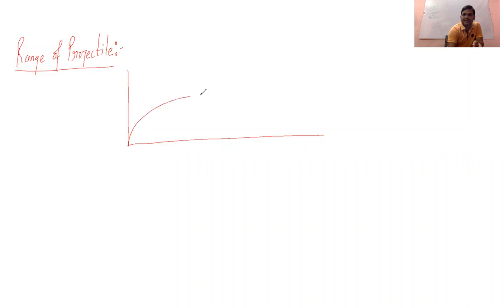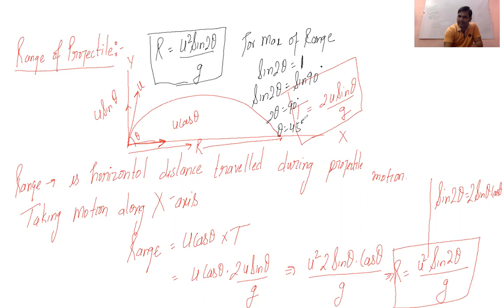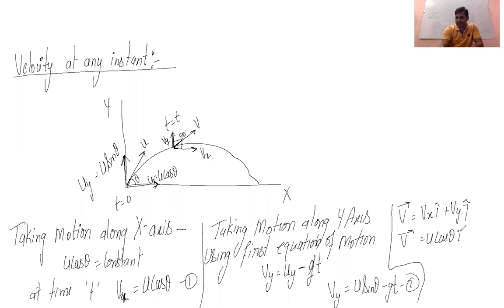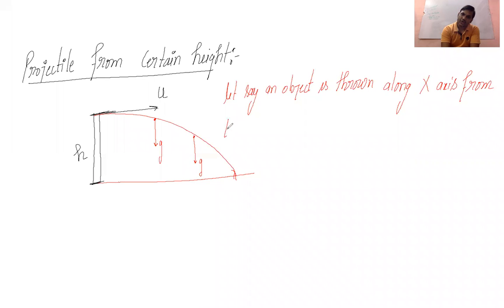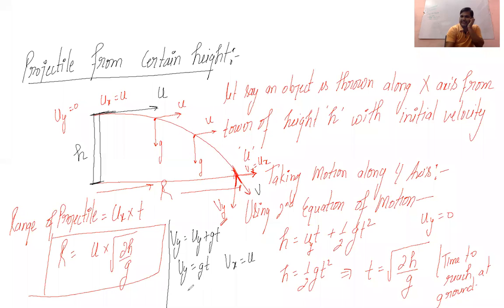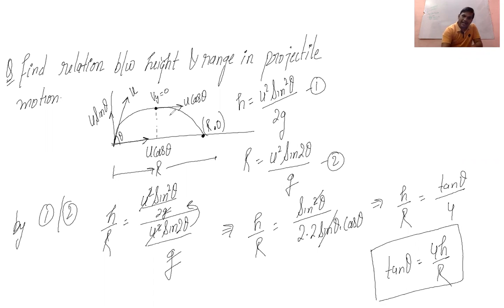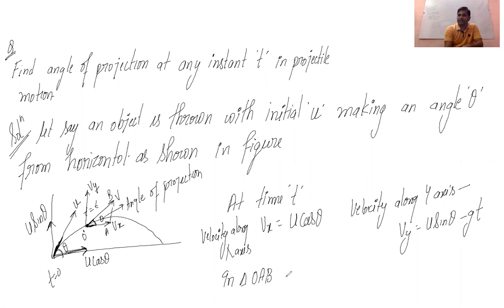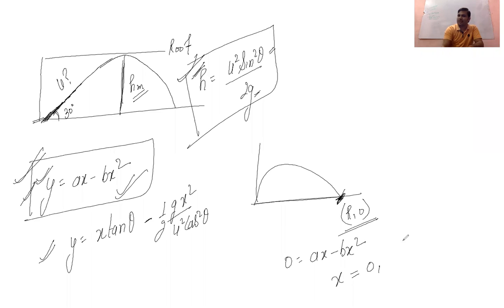Class XI Physics Motion in plane 13th part